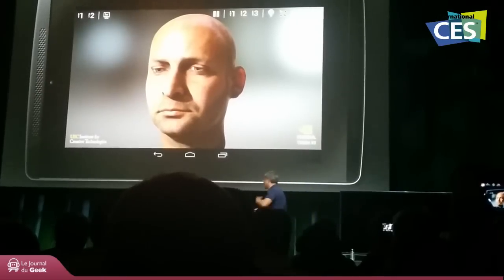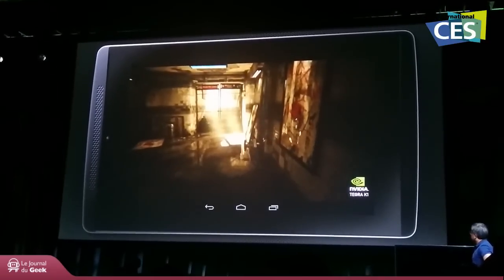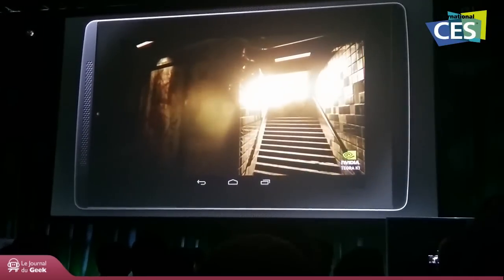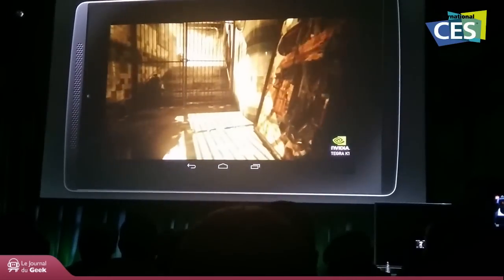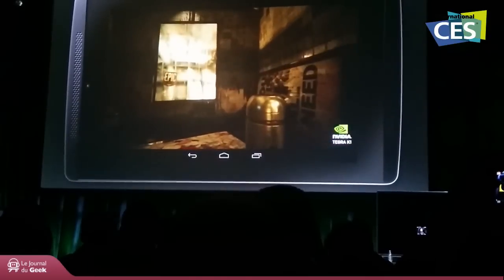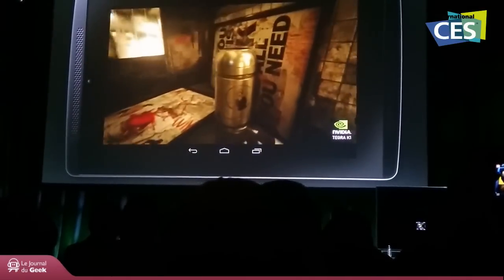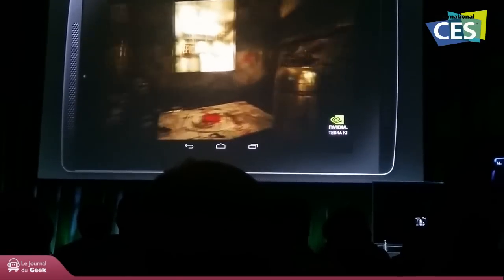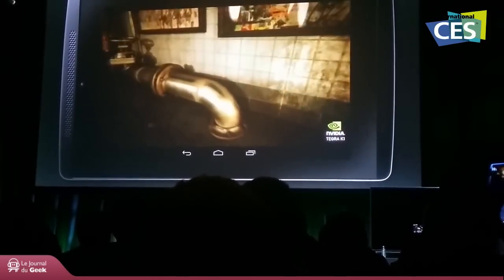CES 2014 : Démos NVIDIA Tegra K1